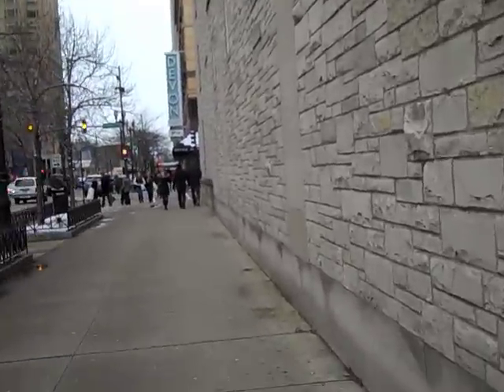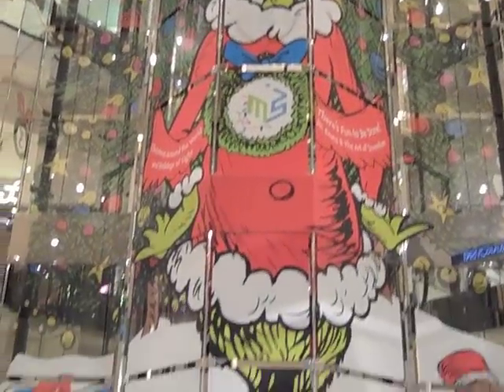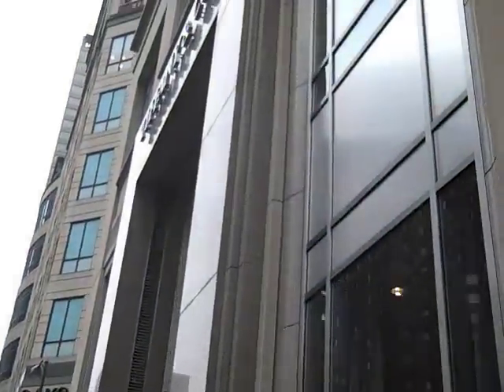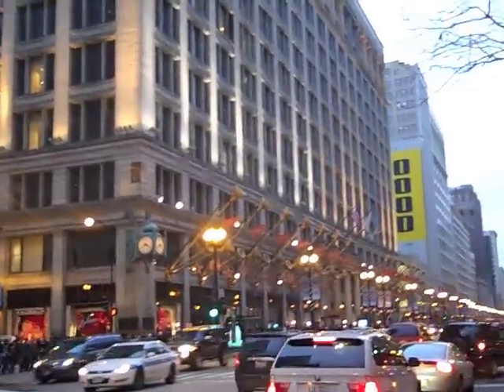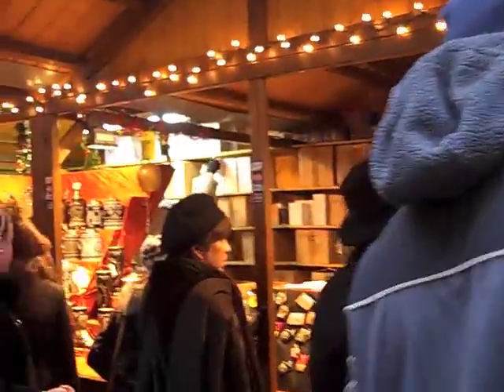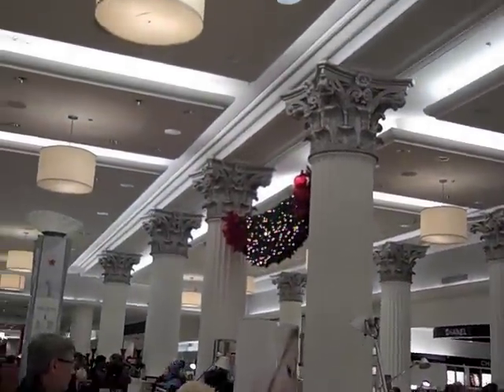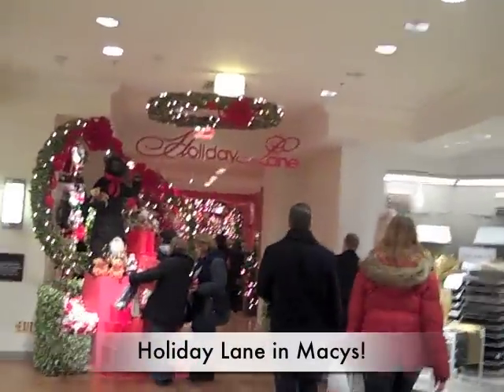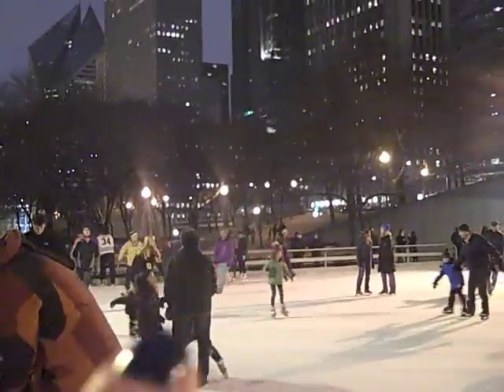Downtown Chicago at Christmas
Every year during the holidays, I like to take one day to visit downtown Chicago because the decorations really are pretty and festive. I decided to take you all with me! The ice skating rink we went to was the Daley Bicentennial Plaza in Grant Park. It's much smaller than the one at Millennium Park, but there was no line and less expensive. It gets the job done! Hope you all enjoy :)